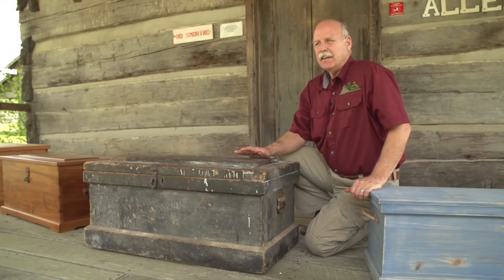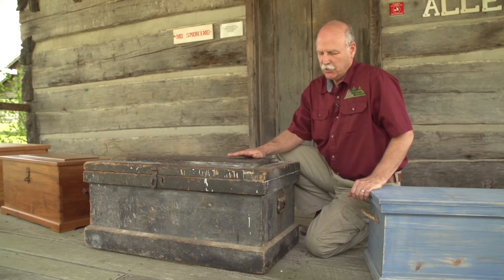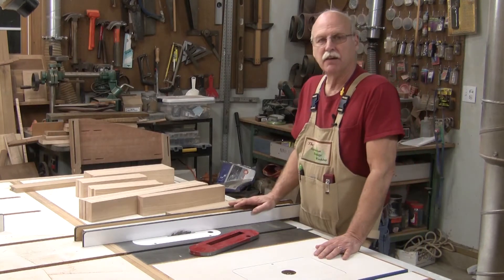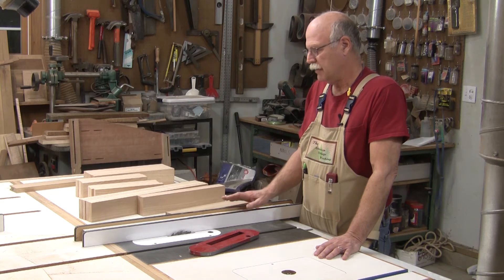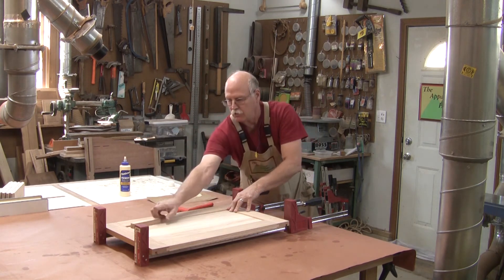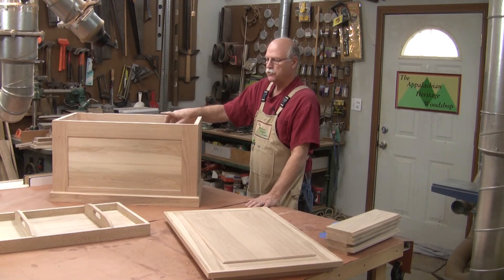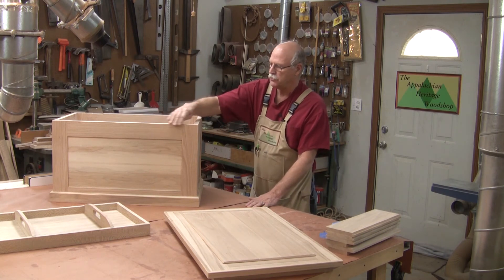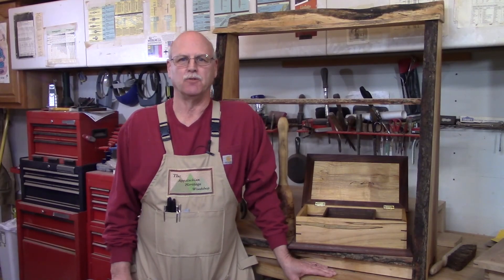Tool Chest Preview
Jerill visits the West Virginia Farm Museum to learn about the origin and use of tool chests.  He interviews WVFM director, Lloyd Akers and constructs his modern version in his shop.